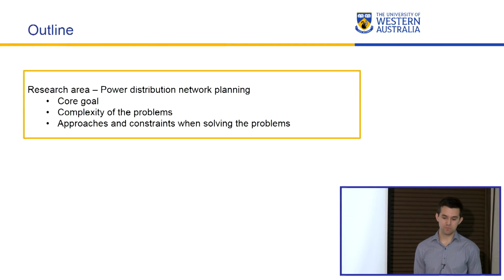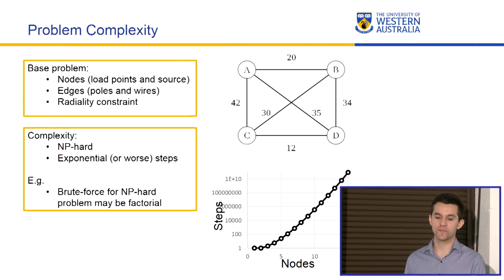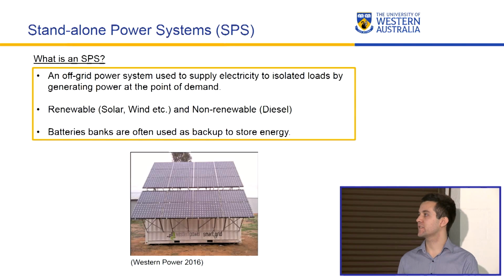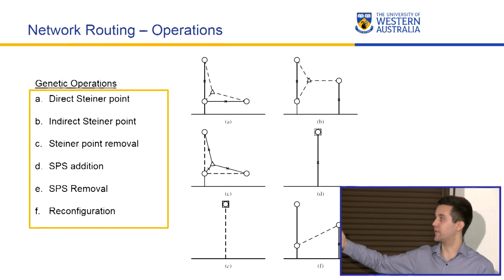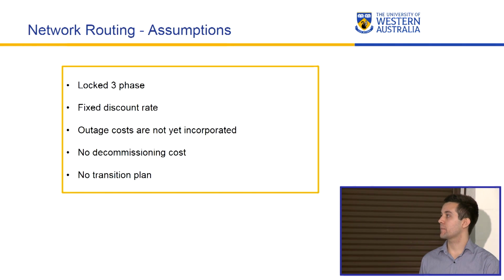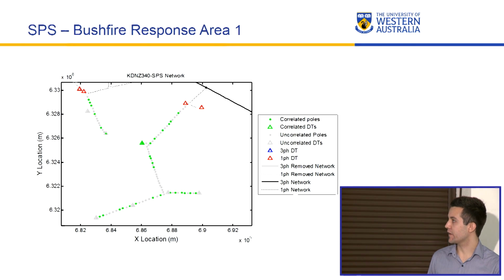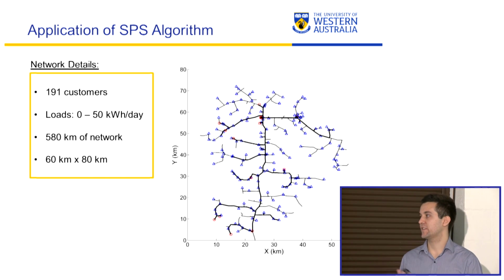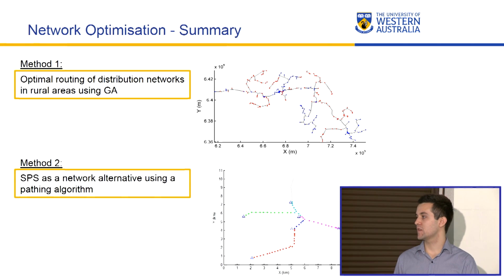PACE Seminar-EP-04-Optimal Planning of Power Distribution Networks in Rural Areas-James Fletcher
Power distribution networks in rural areas are often sparse and high in cost per customer. In an attempt to minimise costs networks are configured radially, leading to reduced network reliability. This presentation will discuss the optimal planning of rural distribution networks through altering network topology and the consideration of distributed generation. The optimisation algorithms discussed are applied to specific regional areas of Western Australia.